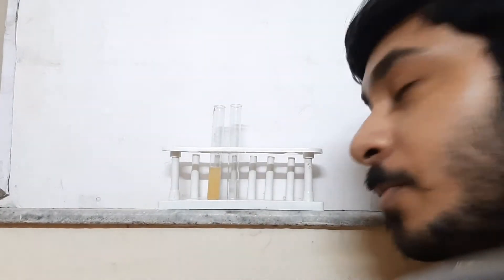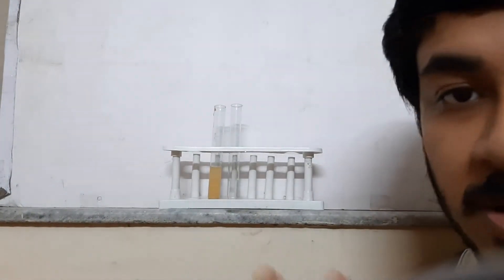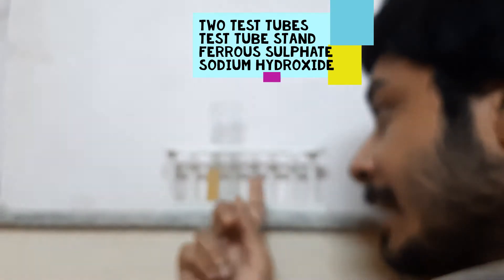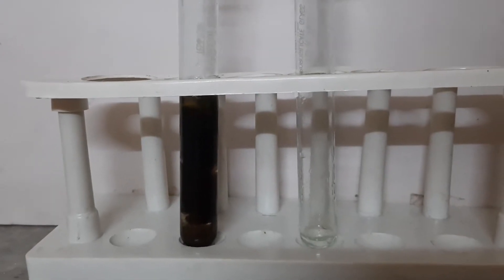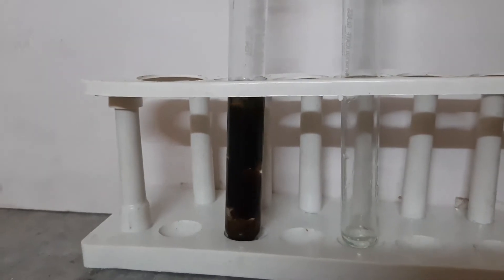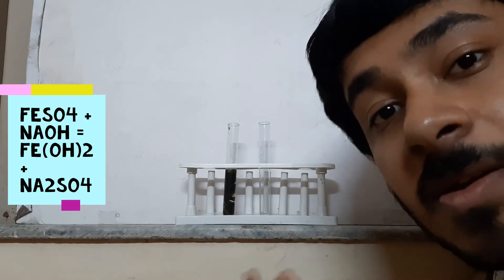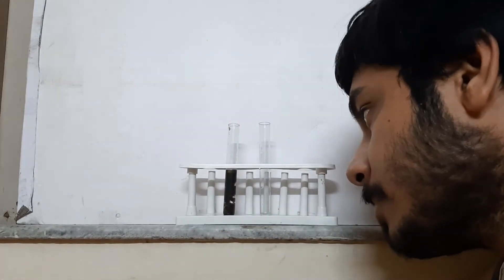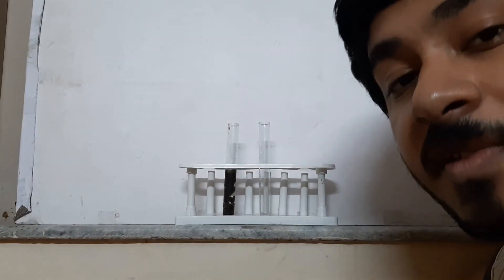Ferrous Sulphate and Sodium Hydroxide Reaction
Ferrous Sulphate reacts with Sodium Hydroxide solution, to yield a dirty-green / pale-green precipitate of Ferrous Hydroxide and an aqueous solution of Sodium Sulphate, as per the reaction:
FeSO4 + 2NaOH = Fe(OH)2 + Na2SO4         [Balanced Equation]

This happens because, Sodium ranks higher in the E.C. Series than Iron (Fe) and hence displaces Iron from its compound.
It is a very important identification in Practical Chemistry.